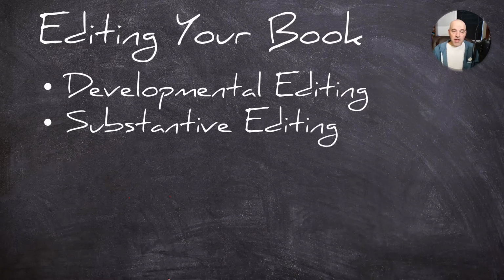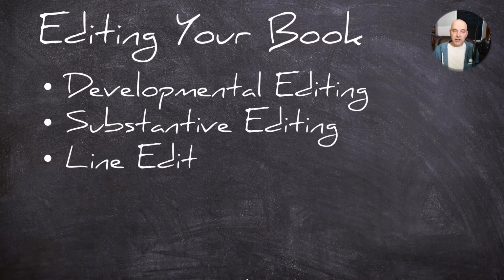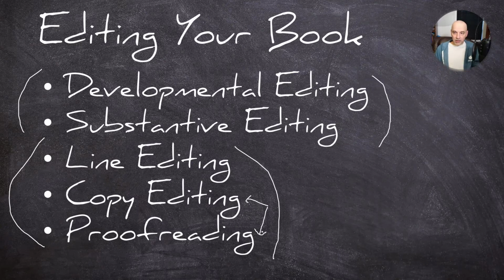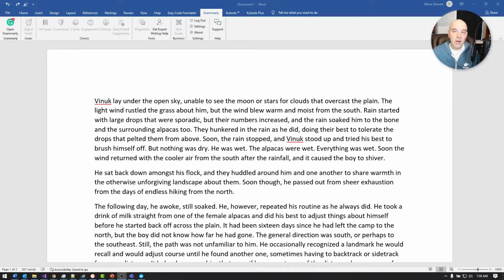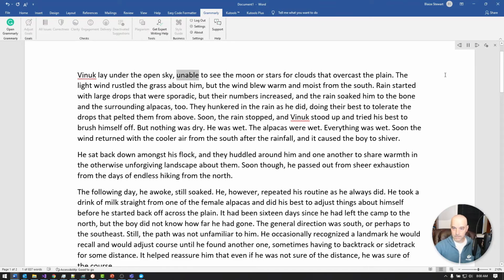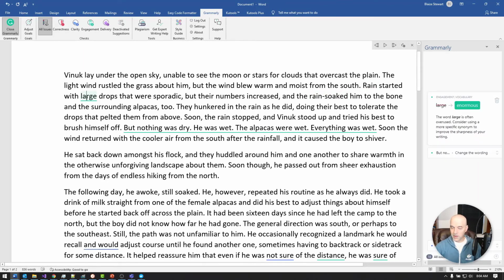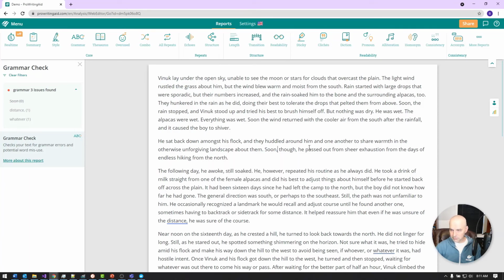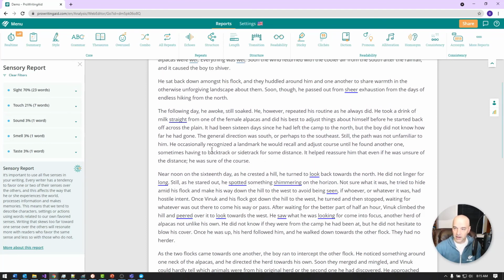How To Edit Your Book or Writing Projects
Michael Crichton once said, "Books aren't written - they're rewritten. Including your own."

He's right, and that process of rewriting is editing. When he started writing, editing literally meant rewriting things time and again, but with modern technology, this process is iterative such that your manuscript evolves from a crude state to a final product. In this video, I'll give you a peek into the editing process I use and talk about the different kinds of editing to help you work on your own edits for your writing projects.

00:00 -- Introduction
00:30 -- Developmental Editing
01:35 -- Substantive Editing
05:37 -- Line Editing
07:02 -- Copy Editing
10:20 -- Proofreading
13:15 -- My Editing Process
14:21 -- Microsoft Word Read Aloud
16:56 -- Grammarly
18:44 -- ProWritingAid
22:44 -- Wrapping Up